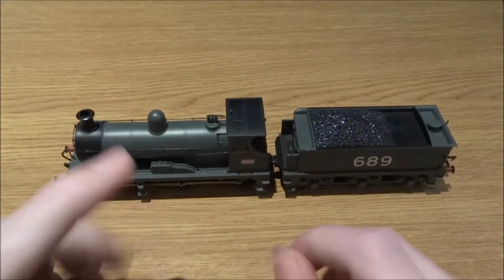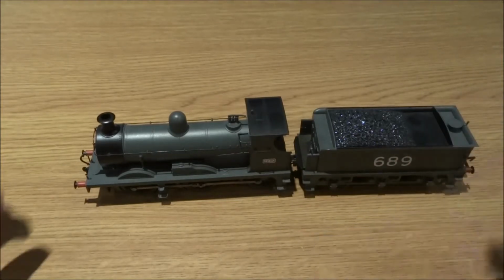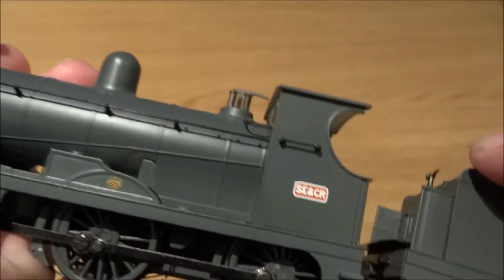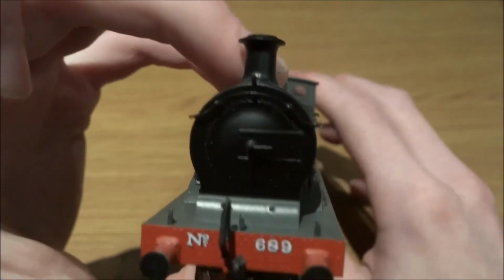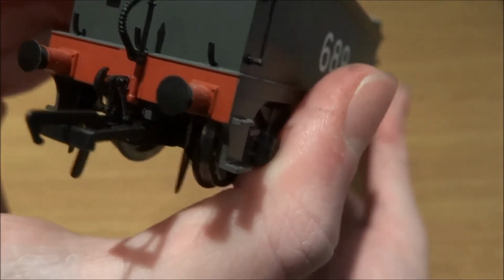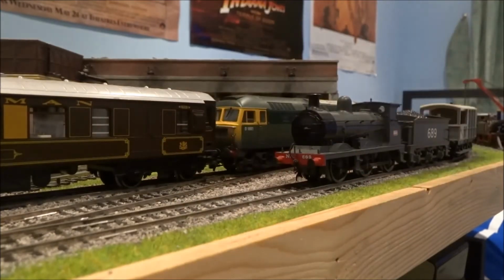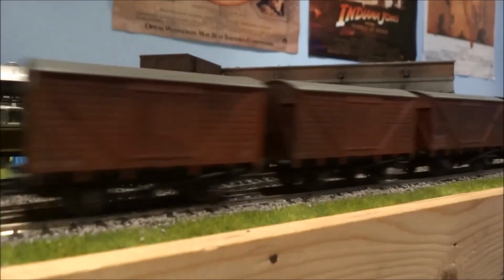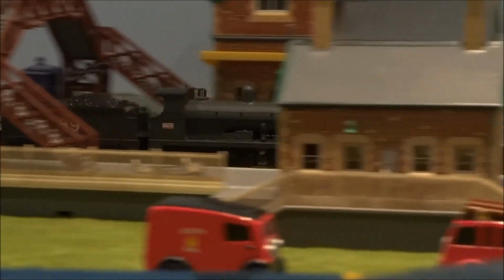Re-reviews - Bachmann Collectors Club C Class